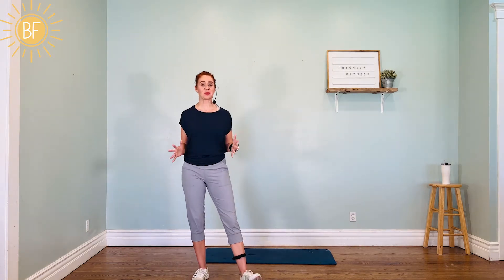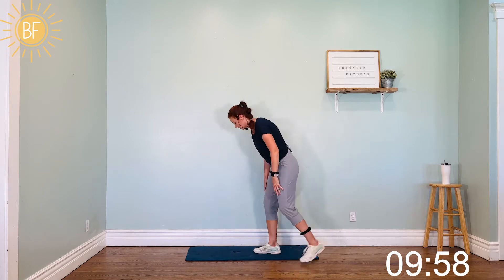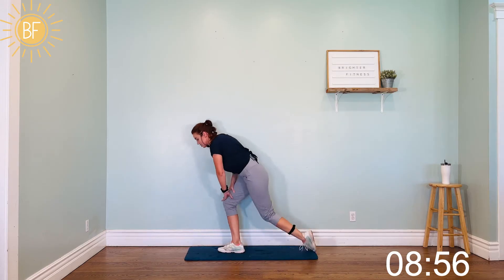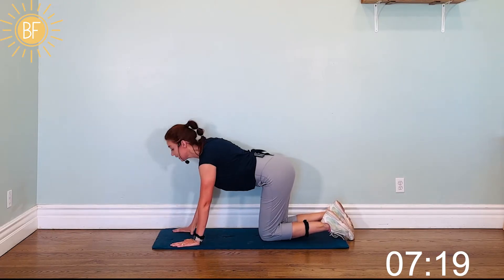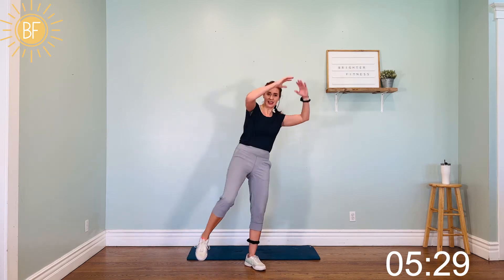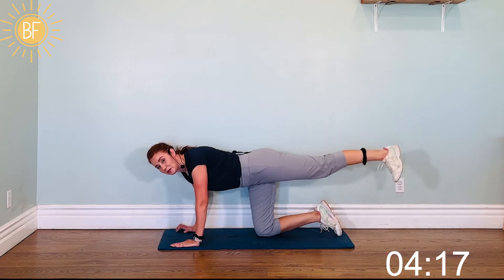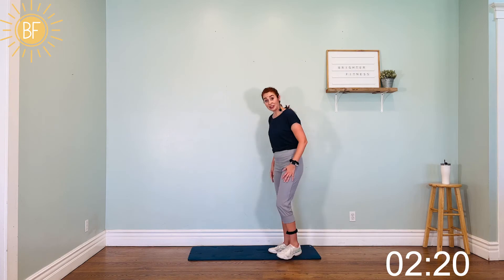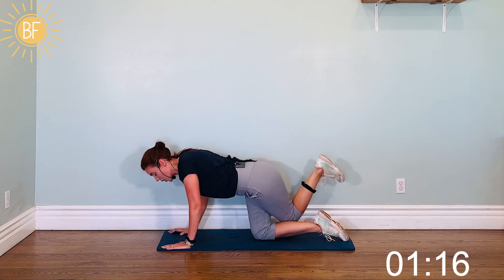Cardio Abs Booty Workout that will tone your abs & booty & burn mega calories in 10 minutes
Get your total body training in just 10 minutes with this Cardio Abs & Booty workout you can do at home! We do 4 circuits that focus on those three areas :
Cardio, Abs, & Booty
Jacks
Standing Abs with knees
Hands & Knees Glute Toners
If you need something short but effective,  I got you here with this CAB Circuit 1. Give me your 10 minutes and I'll give you a workout that won't waste your time!

*Don't forget to use your HOPE muscle!

check out BrighterFitness.net for more stuff.

HAPPY MBB

INOSSI, Kind Heart